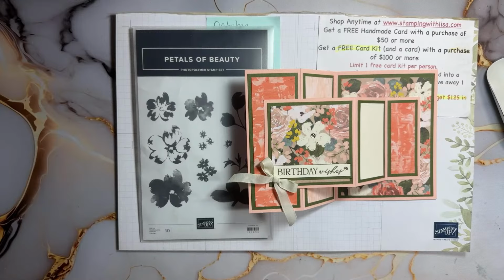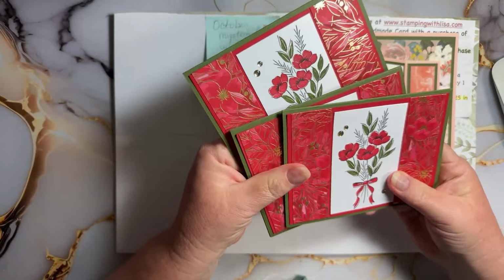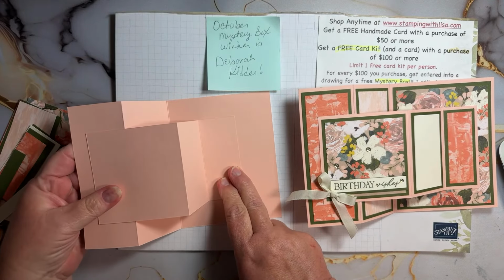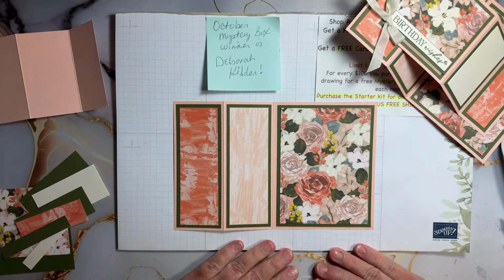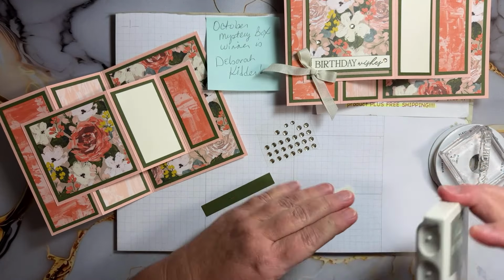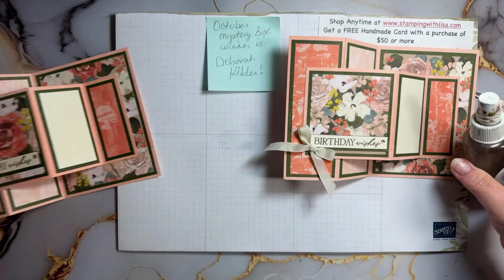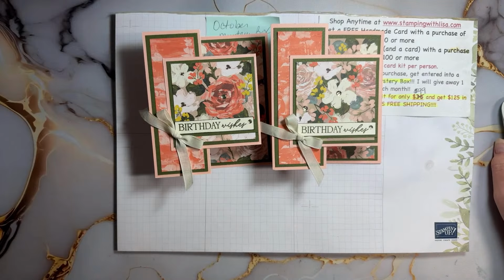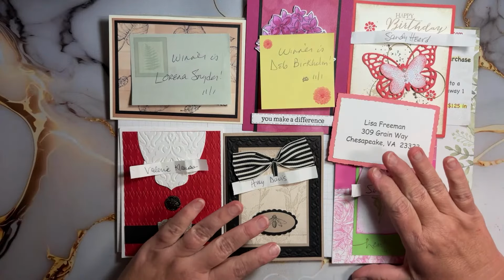Double Z Fold Card Using Brushed with Beauty !!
In this video, I will show you how to create this gorgeous double z fun fold card using the New Brushed with Beauty DSP from Stampin UP!  I also used the birthday greeting from the 12 days of crafting advent calendar.

How to make shimmer paint!!!
Take a travel size spray bottle and fill about 3/4 full with 70% rubbing alcohol.
Pour about 1/4 tsp or about 7-8 drops of champagne mist shimmer paint into bottle. Screw on lid and shake well. Spritz lightly over finished product from about 12 inches above.

Click on the links to find my favorite amazon items!
**Bins for new Stampin Up sets

**Sizzix stamping tool (like stamparatus)

**sizzix spin accessory

**Snackle Box for storage

**Bow maker to make easy bows fast!

**Tweezers for making bows

**Sanding blocks for distressing metallic cardstock

**3x3 super sticky Post it packs. Great for masking technique

**Christmas kitchen towels

**Christmas wooden circle ornaments

**Butterfly and Lilac Napkins

**Dragonfly Napkins for napkin card technique

**Scotch glue sticks for napkin cards

**Fine Tip glue bottles

**Glitter like Dazzling Diamonds

**Shimmer spray like I use on my cards!!

**Stamparatus (chuckie) pressure tool

**Rubber Scissors to Cut your stamps!

WALMART!
**Mainstays Plastic 3 Compartment Organizer for storing Stampin Up Punches